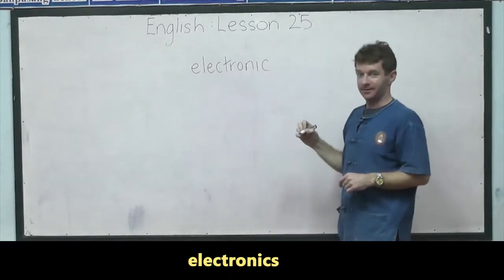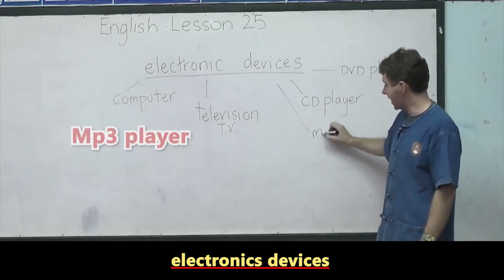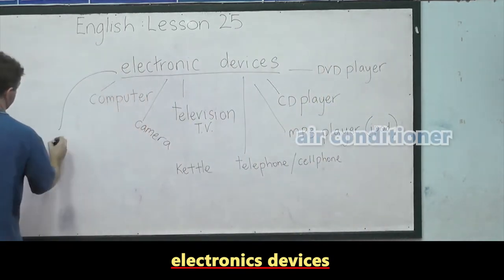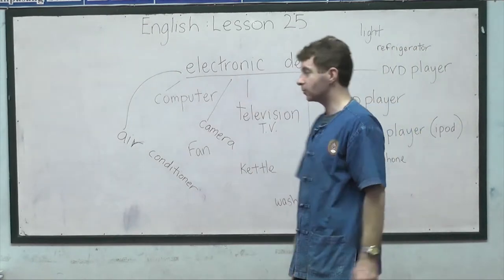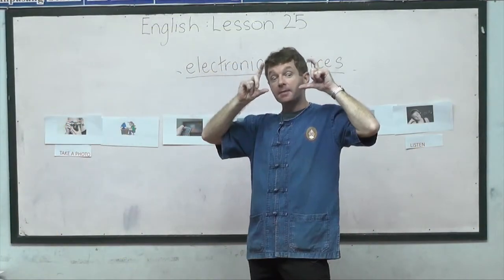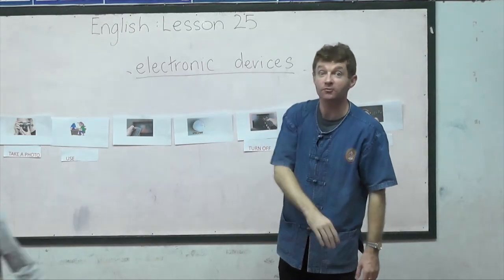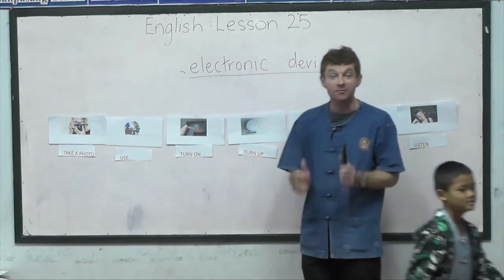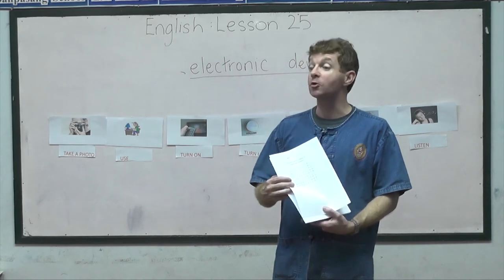Year 3 English, Lesson 25, Electronic Devices-Verbs